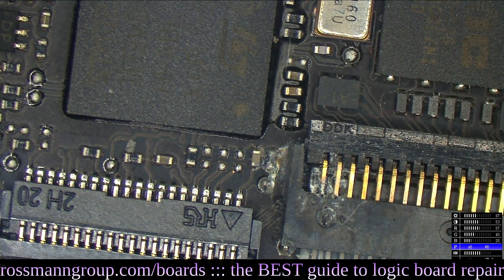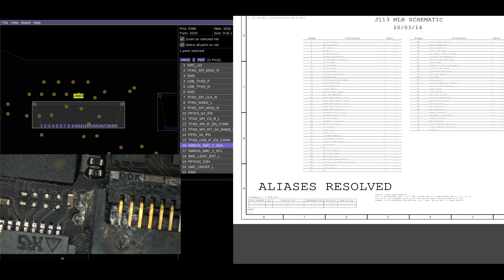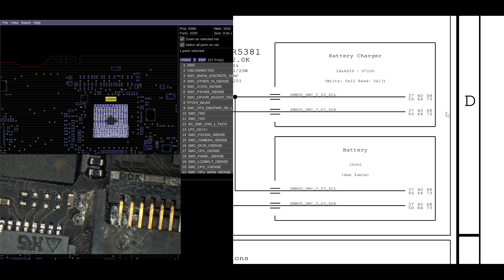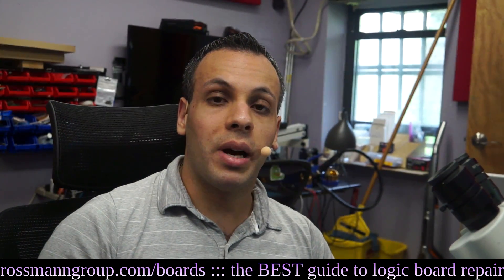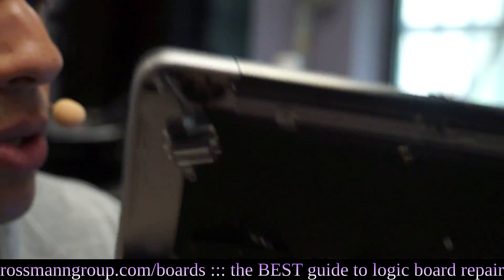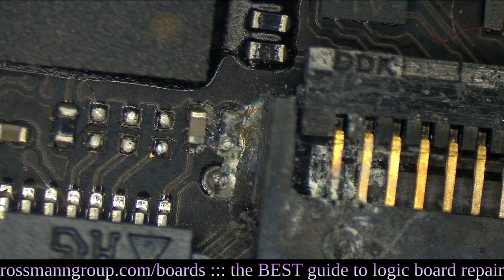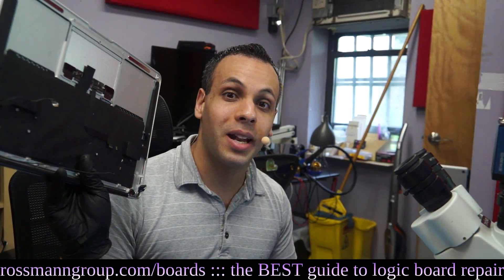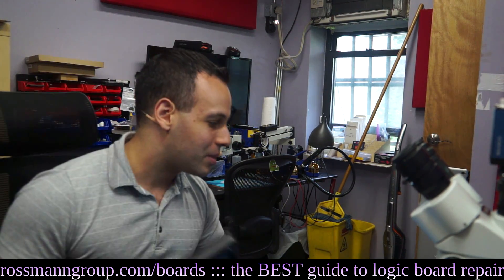Apple quality control slips through the cracks(literally)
At 3:12 - that is a drainage hole. See the little liquid drop next to the hole printed on the case?

› Bitcoin: 1EaEv8DBeFfg6fE6BimEmvEFbYLkhpcvhj
› Bitcoin Cash: qzwtptwa8h0wjjawr5fsm0ku8kf40amgqgm6lx4jxh
› Dash: XwQpZuvMvU44JT7C7Uh6xHvkSadzJw9fMN
› Dogecoin: DKetsoCvwa2hF29ssgUA4Wz4hxT4kj3KLU
› Ethereum: 0x6f6870feb48f08388ee345cf0261e2f03d2fa310
› Ethereum classic: 0x671bfd61ba87edf6365c97cea33d66ba73645510
› Litecoin: LWnbTTAjojZQt68ihFJFgQq3cYHUsTcyd7
› Verge: DFumZ5sMhi3JktLQpsTVtV9xUt3zKDrcZV
› Zcash: t1Ko3FkphQYoQroQc8k2DVk4WKMAbmNR8PH
› Zcoin: a8QdvArHmdRYe1MjiqtP6jDNe6Z4JgnRKZ